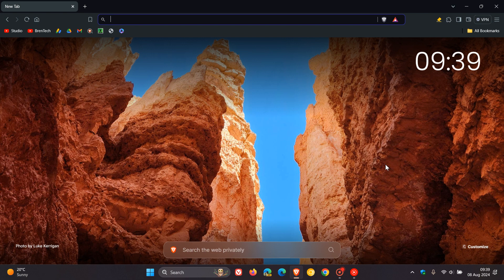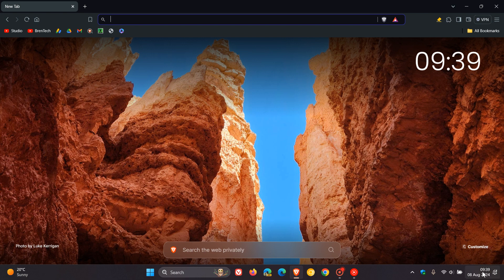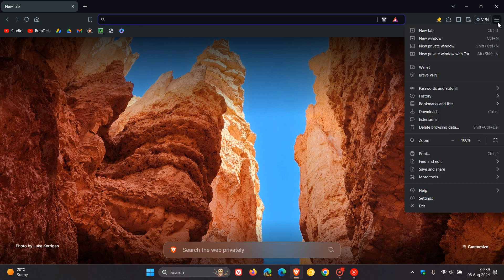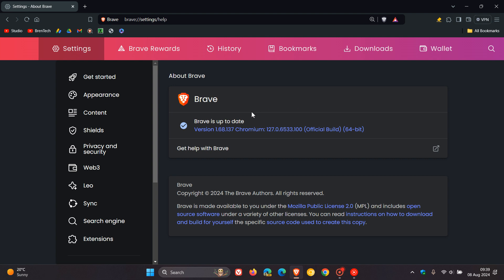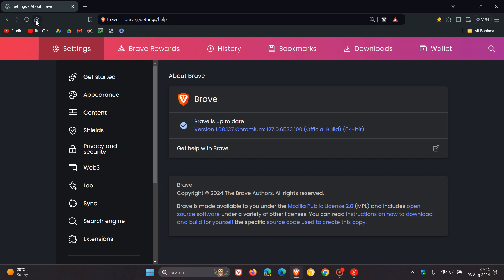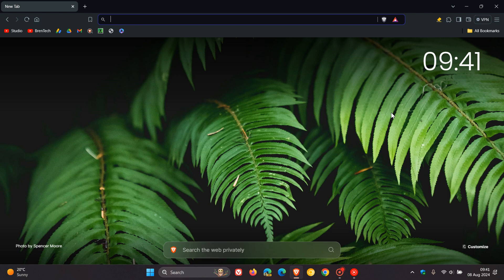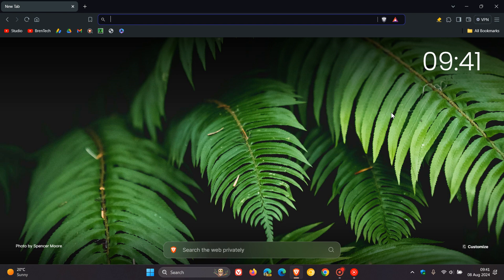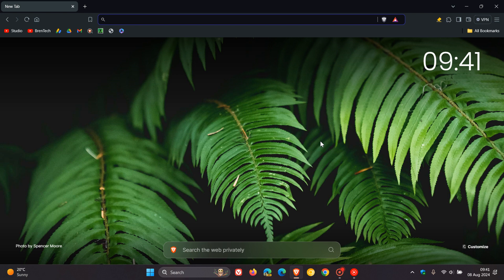IMPORTANT Brave Browser Security Updates Arrive Shutting Down a Critical Flaw!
Four high-severity flaws have also been patched.